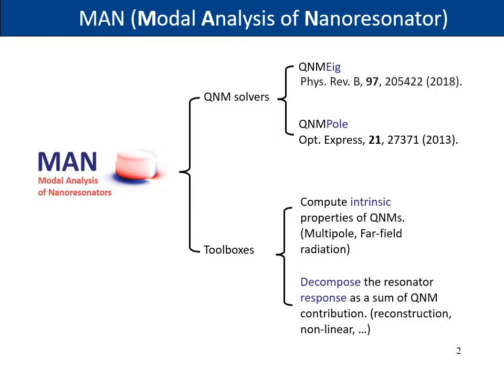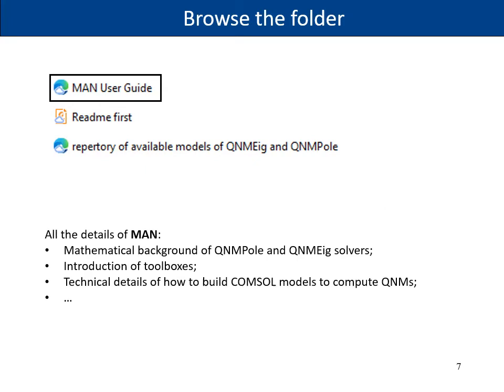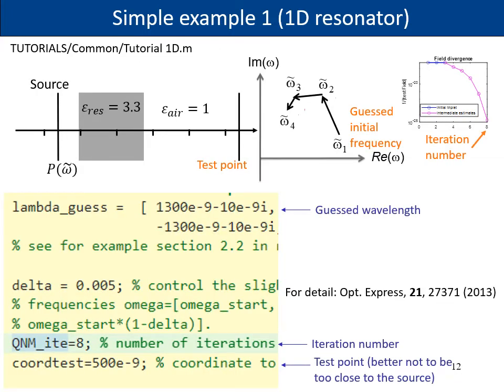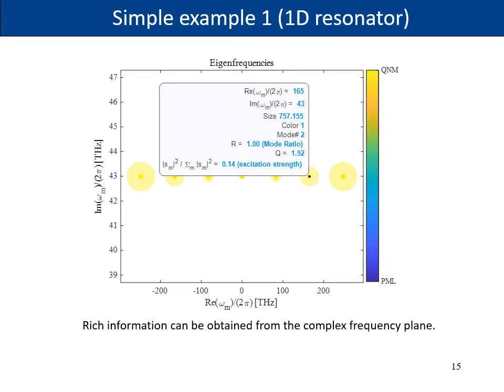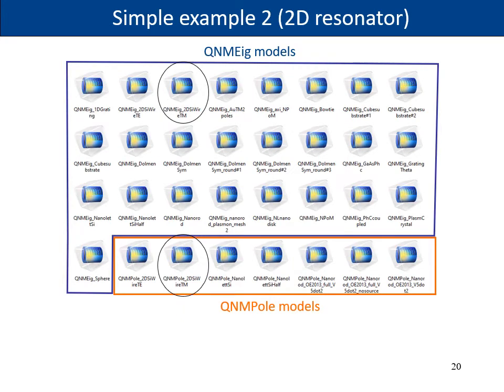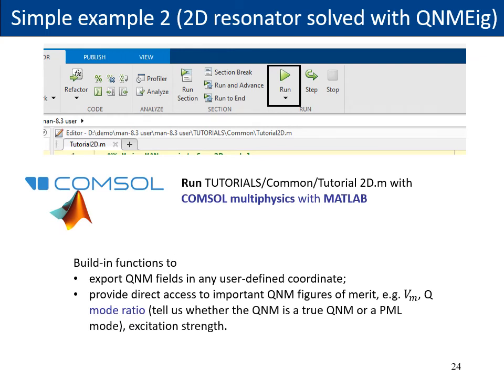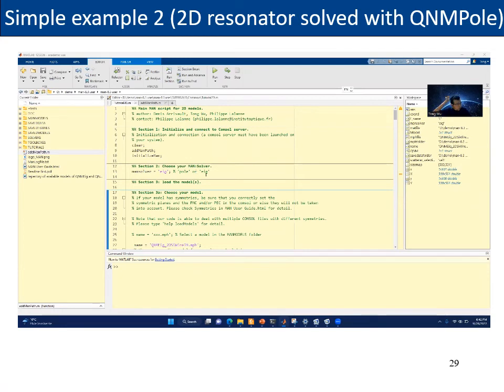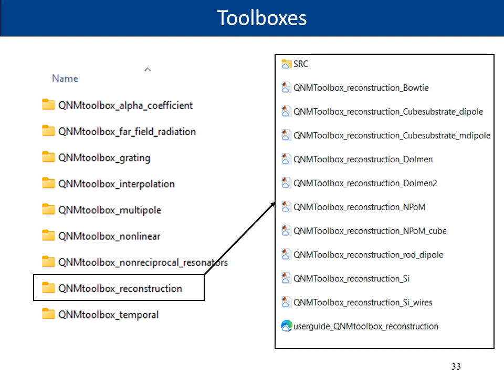A user guide of MAN (Modal analysis of electromagnetic resonators)